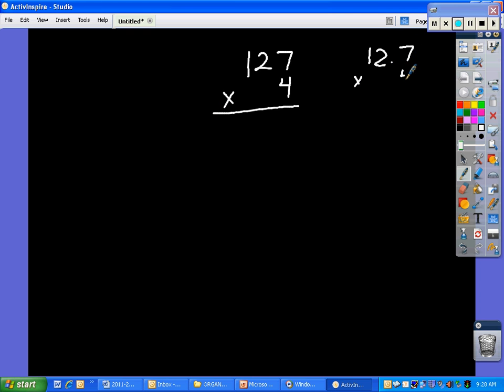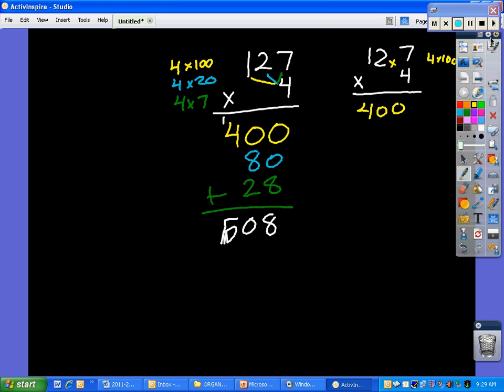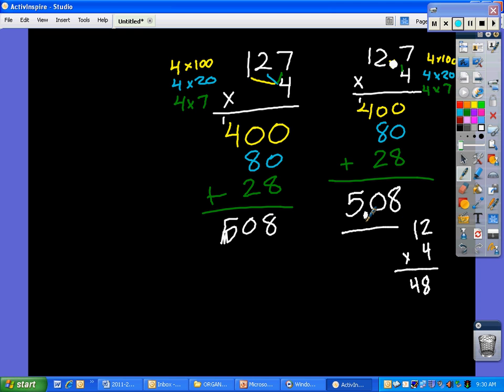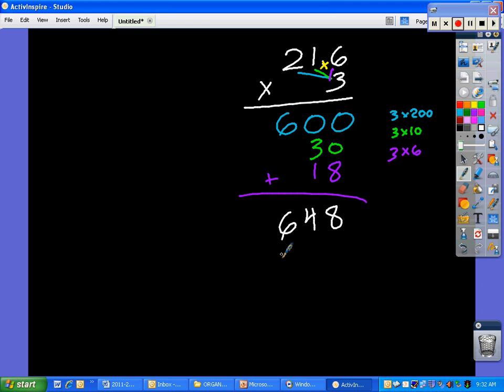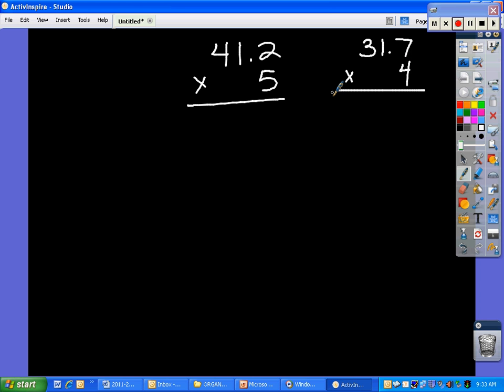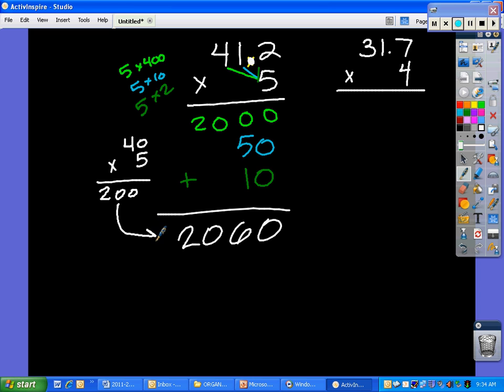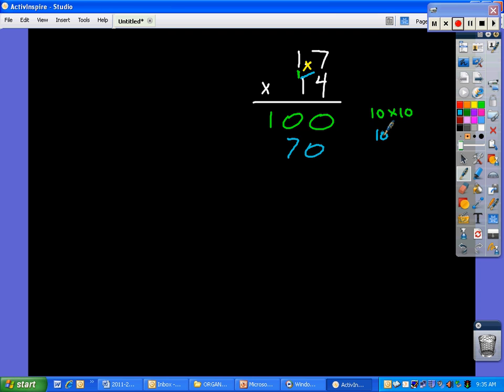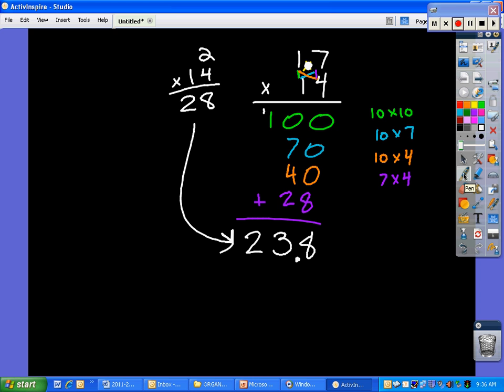9.8 - Multiply With Decimals.avi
This video shows you how to multiply whole numbers by decimals using the Partial Products method.  Remember, when you place the decimal in your answer, make sure the answer is sensible.